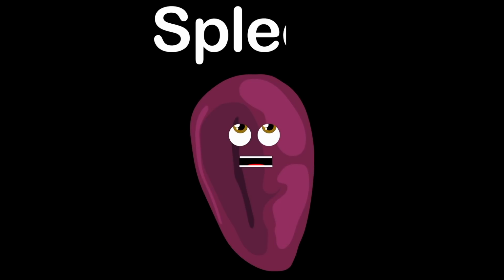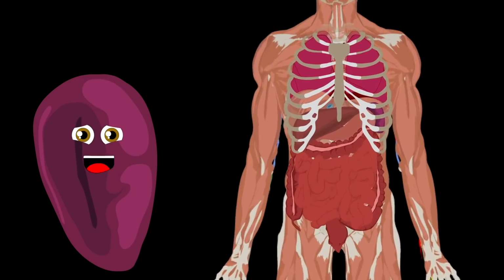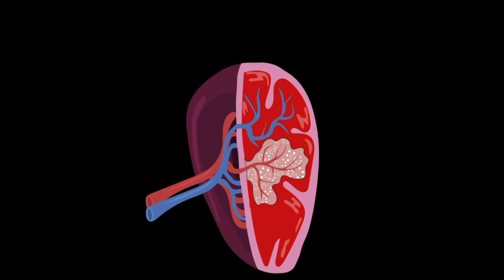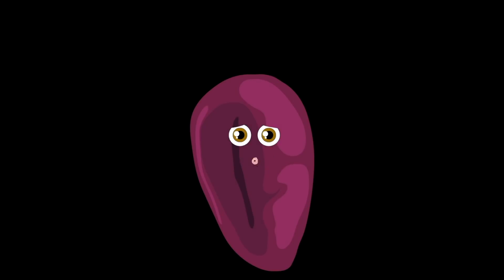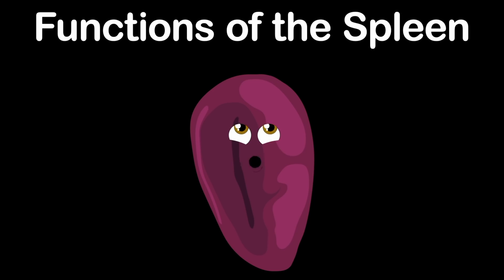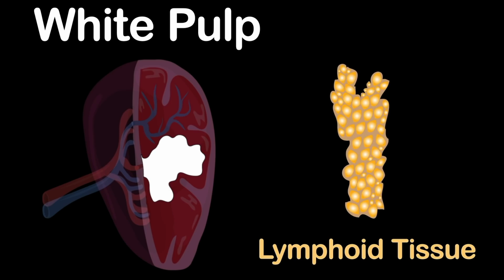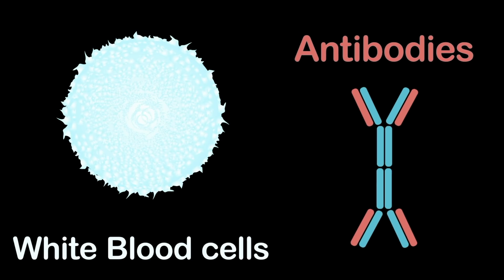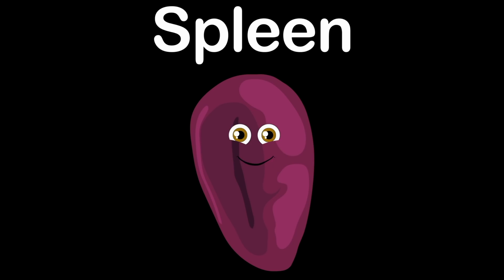Mother Erica Goth Human Body/Spleen Song /Human Body.